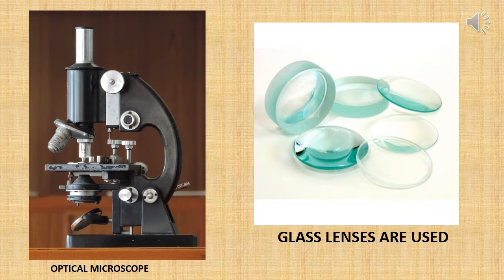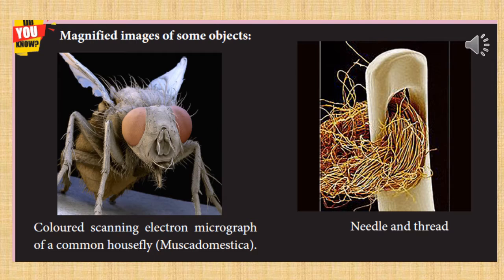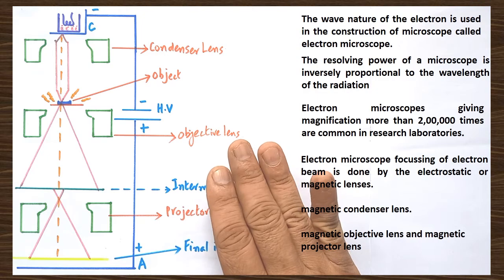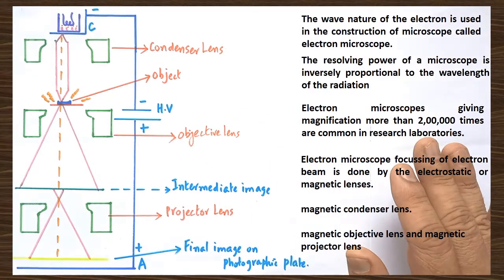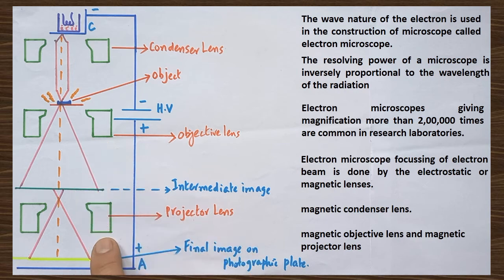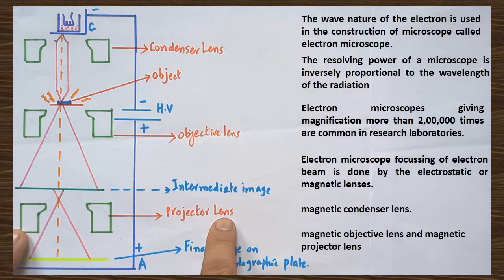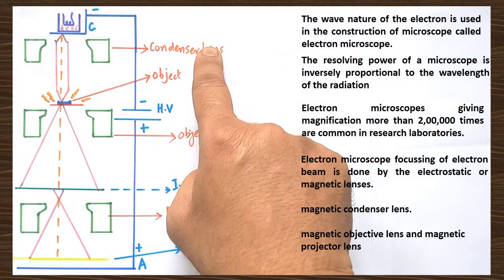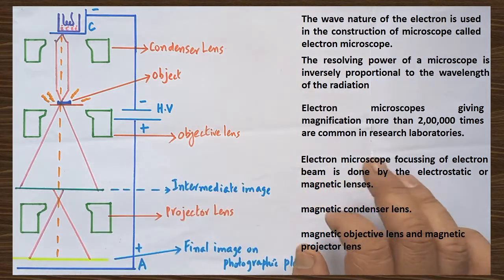STD-XII-CHAPTER-8-ELECTRON MICROCOPE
In this presentation, the principle,construction and working of electron microscope is explained. It's magnification is too high and it compared with optical microscope.